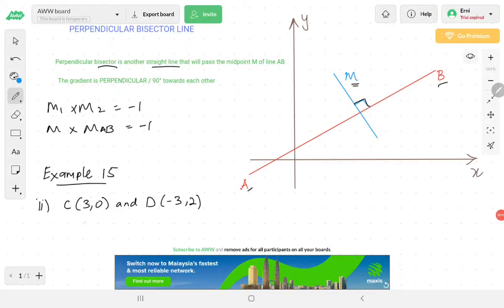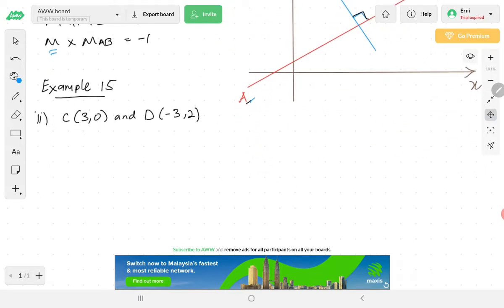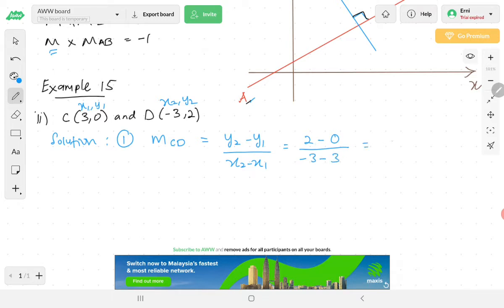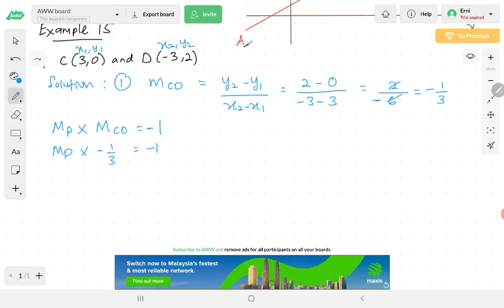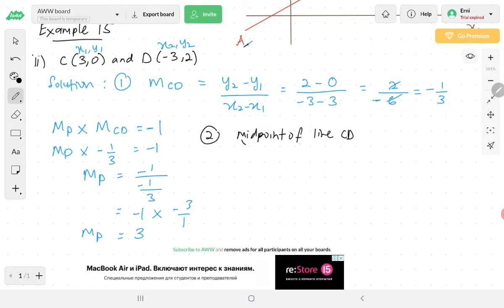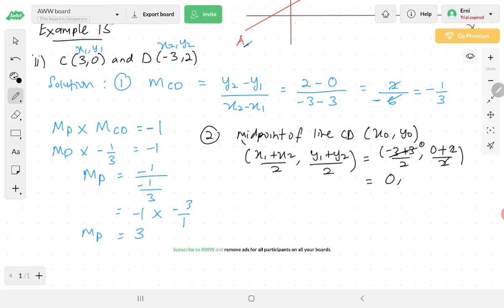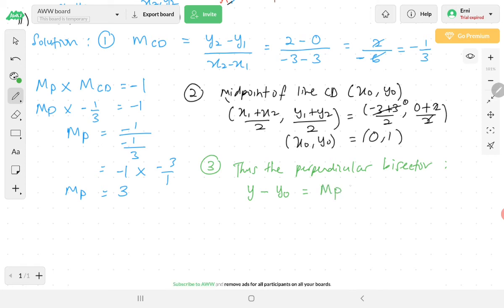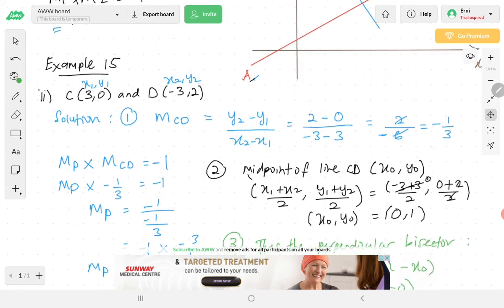3.0 EXAMPLE 15 (ii)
Perpendicular bisector line, given two (2) points of x-y axes